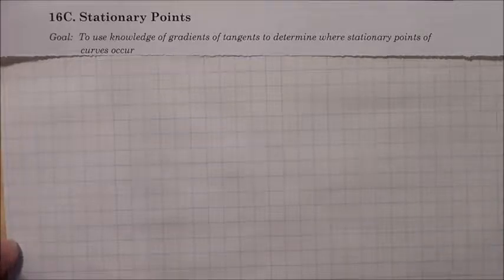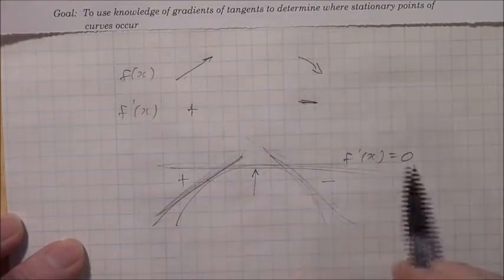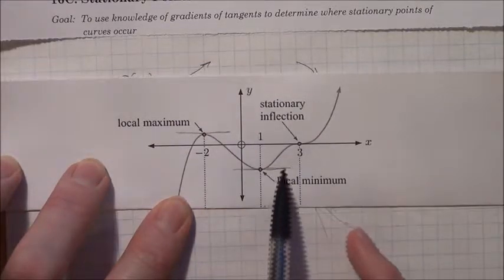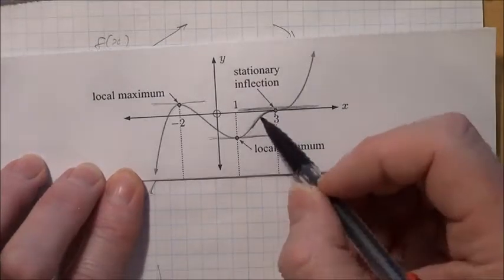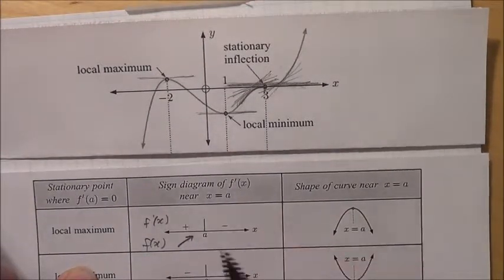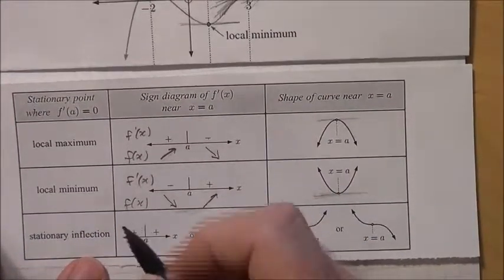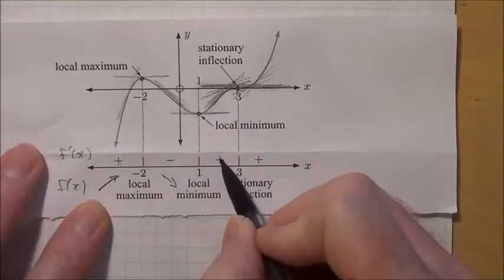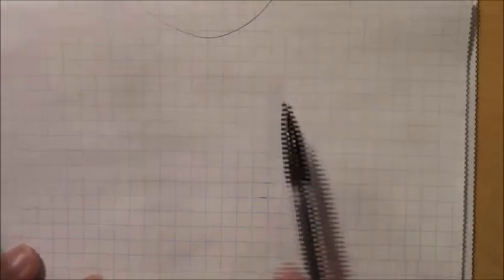Lesson 16C IB SL Mathematics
Stationary Points - similar to A & A section 13D